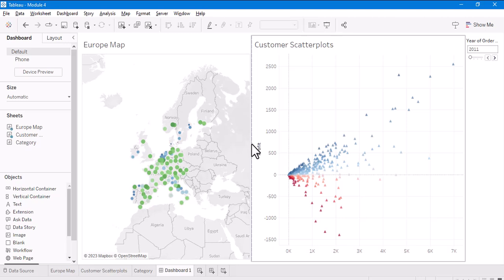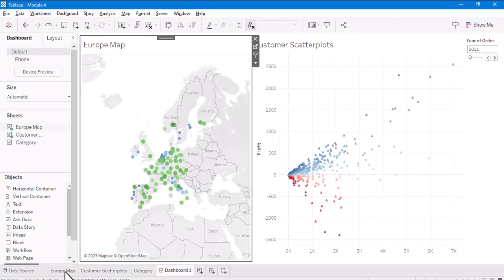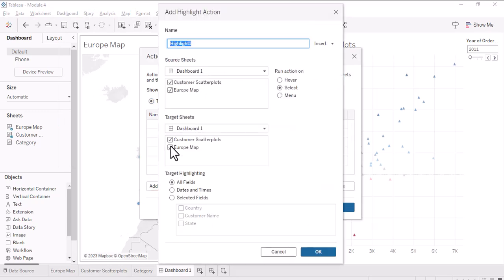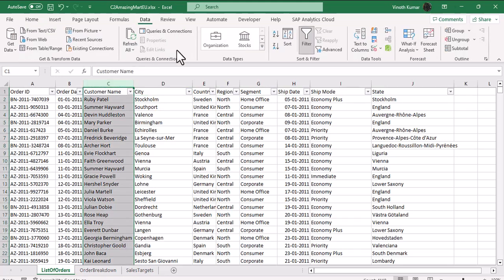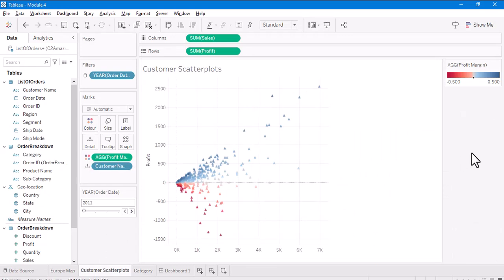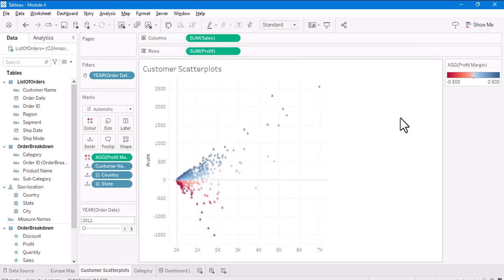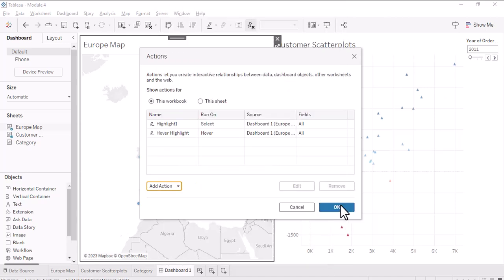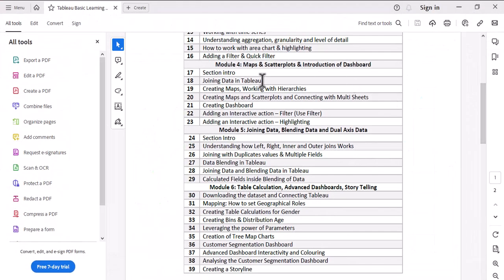TBLTP - Module 4 - Final Video - Part 3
In this Video, you will learn how to Actions in Tableau - Highlights - Happy Analysis